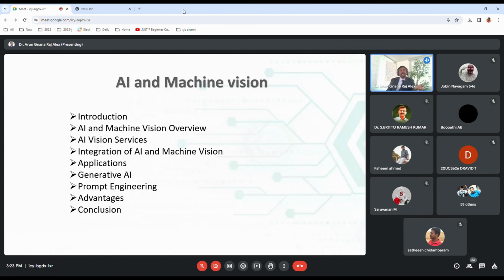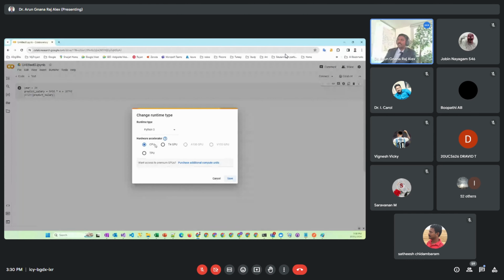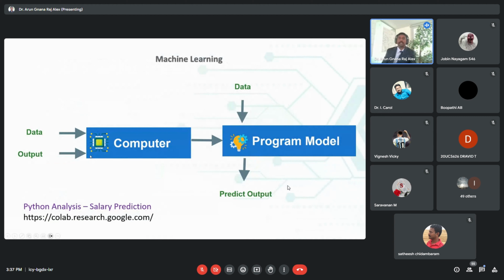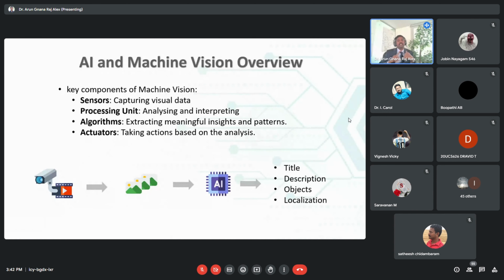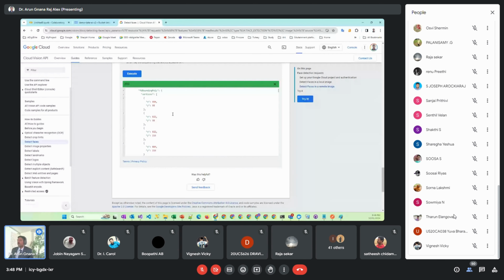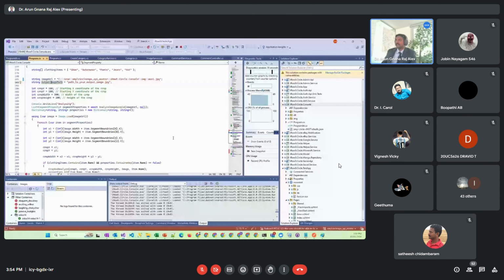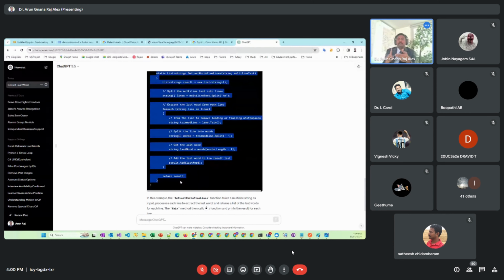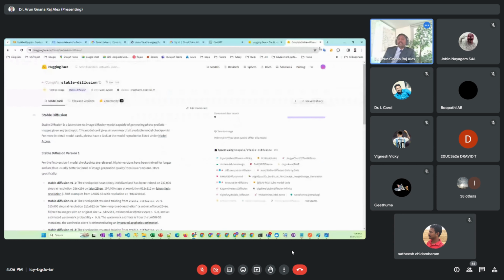Insights into the integration of AI and Machine Vision : Applications and Advantages